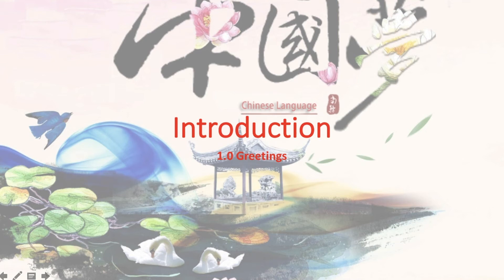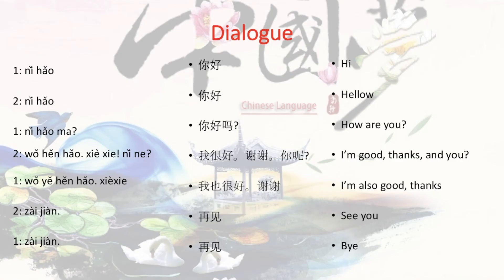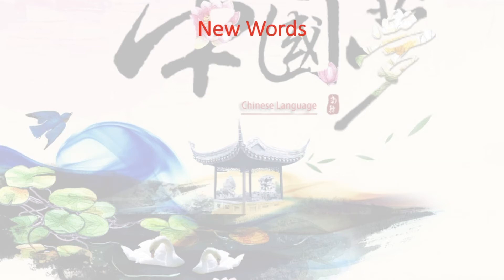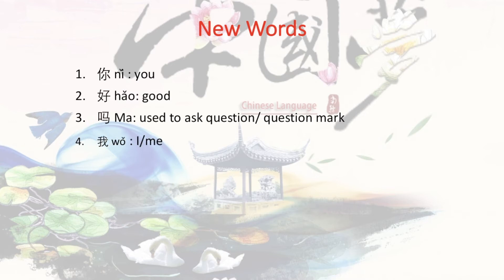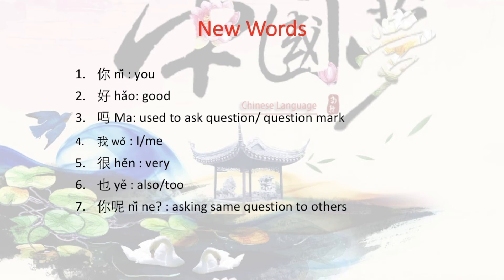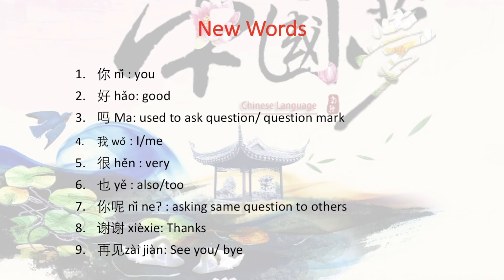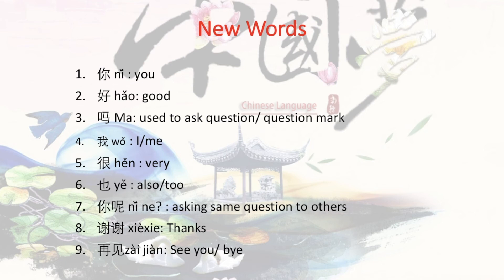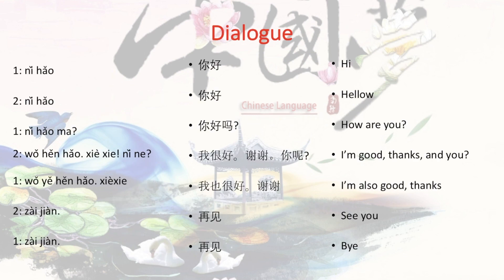Class-1, Introduction (basic greetings) in Chinese Language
Learning Chinese with me is not difficult. Lets see how to speak some basic greetings